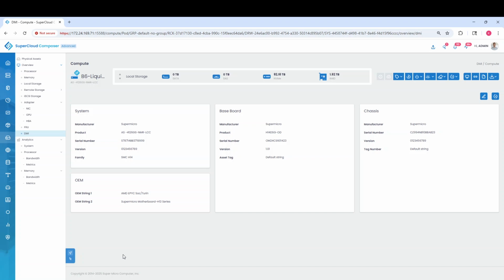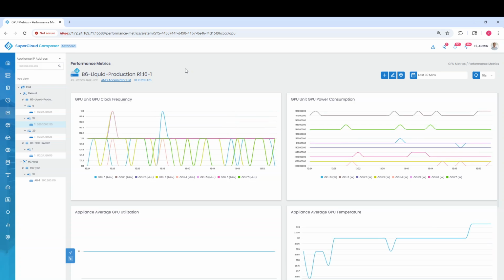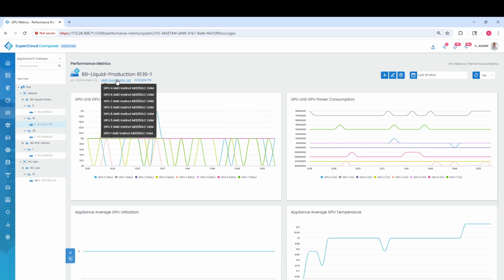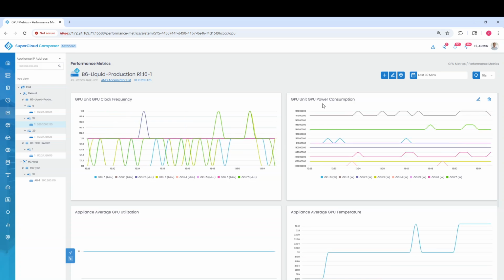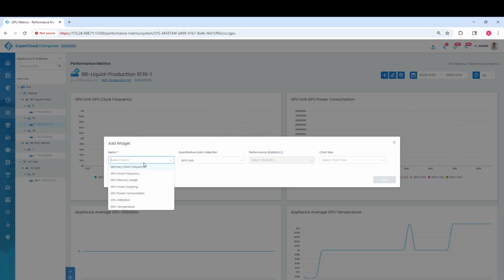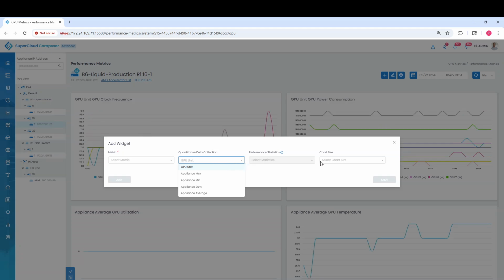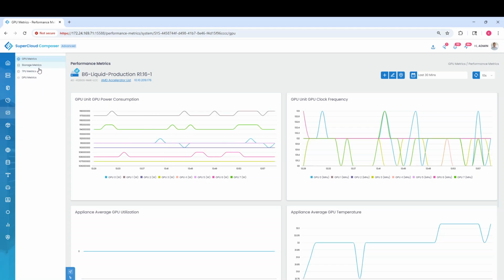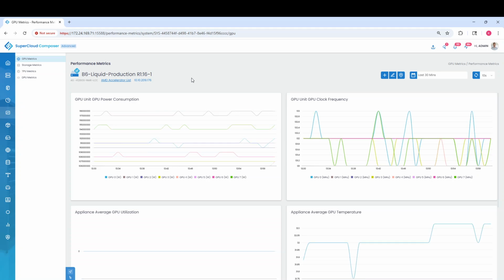GPU Performance collection for MI325 accelerated compute